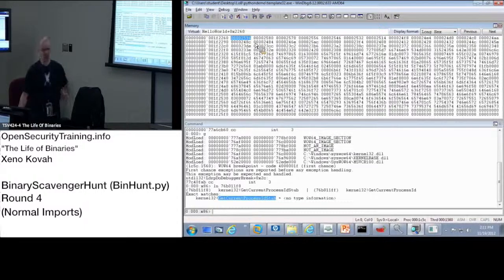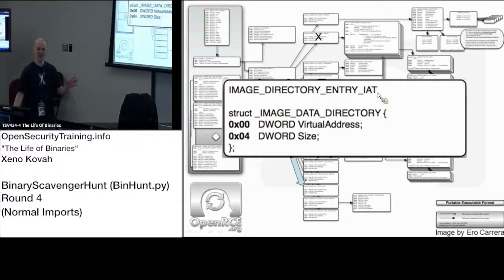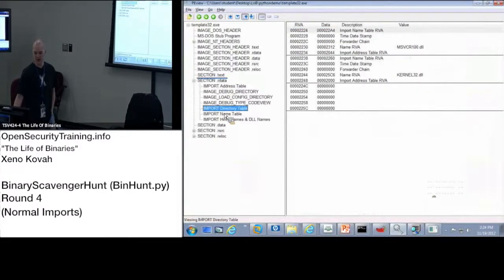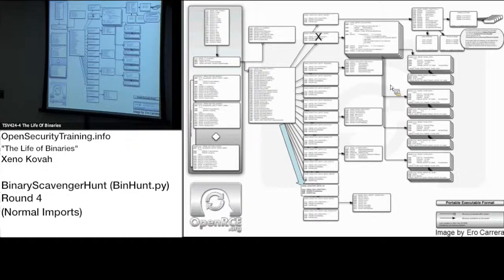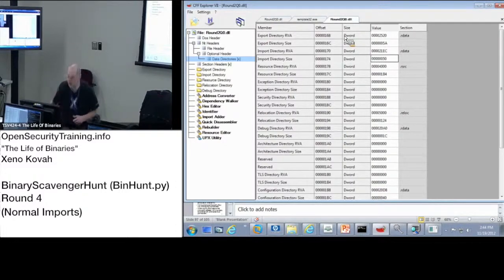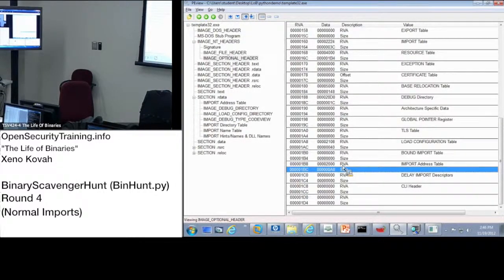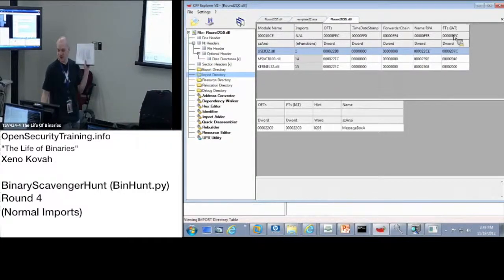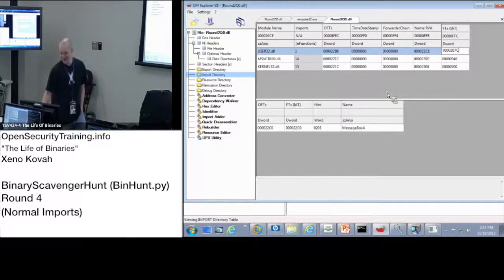2013 Day1P13 Life of Binaries: BinHunt Round 4